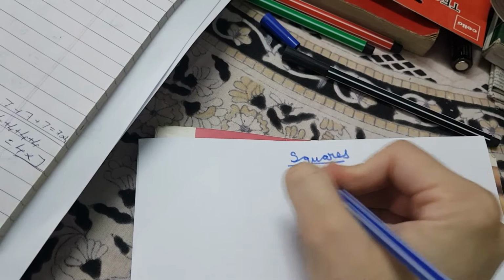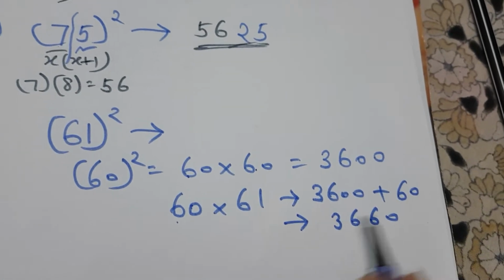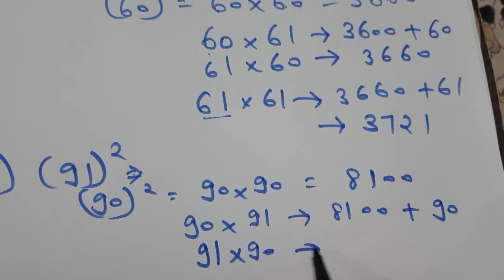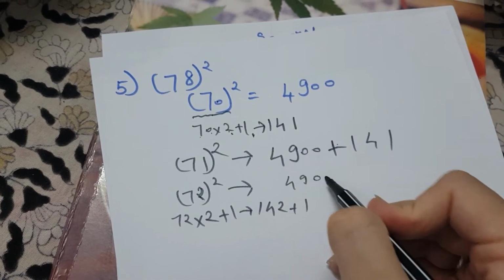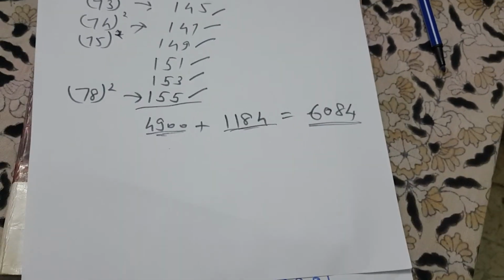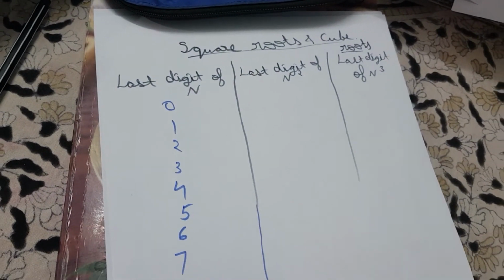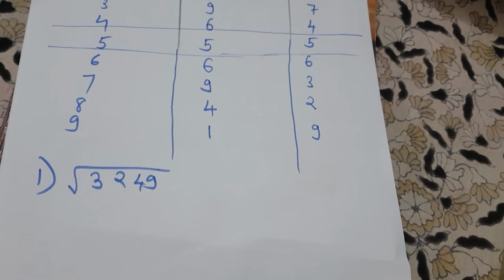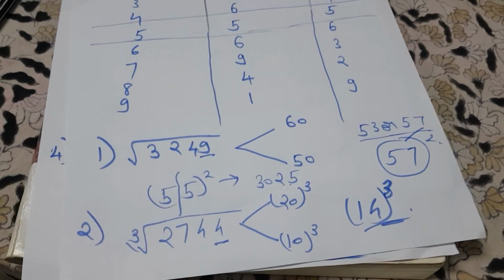Fast Calculations Part 6 for CAT,SBI PO & CLERK,GATE,UPSC,RAILWAY EXAM or any competitive exams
Hello Friends as you all know in every exam whether SbI PO or CAT or Gate or Upsc or SSC or Railway exam we need to be strong in Reasoning and Mathematics and for that you need fast calculations so here in this video I talk about how to do fast calculations